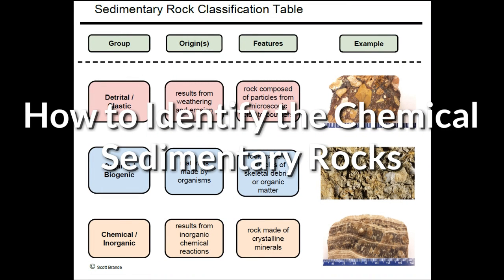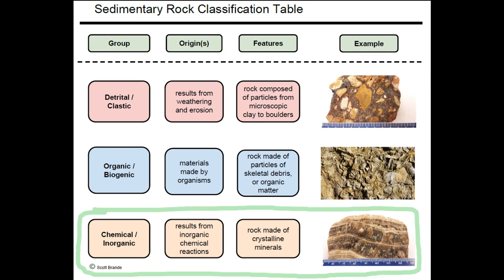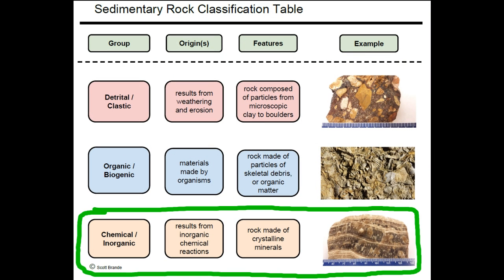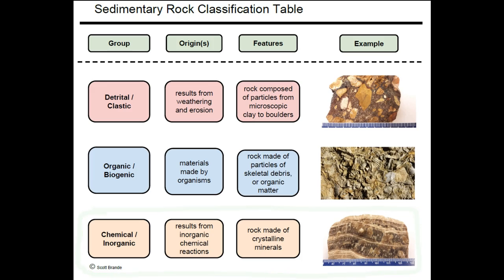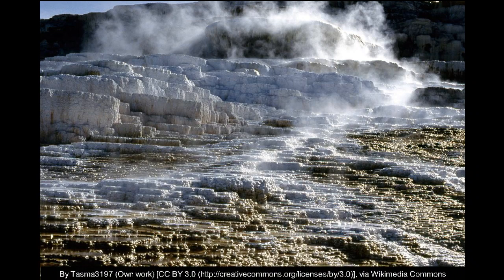SR4a-How to Observe, Identify, and Name Common Chemical Sedimentary Rock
This video explains how to observe features of common chemical sedimentary rock. This video shows rock samples and demonstrates procedures for making important observations. These features help you to identify these rock types by name from a classification table.  Suitable as a pre-lab or post-lab practice in a beginning geology or earth science course. For teachers and students of earth science and geology.

Another Geoshort educational video from Scott Brande.

SedRx ID 06 Chemical 1280x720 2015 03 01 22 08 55